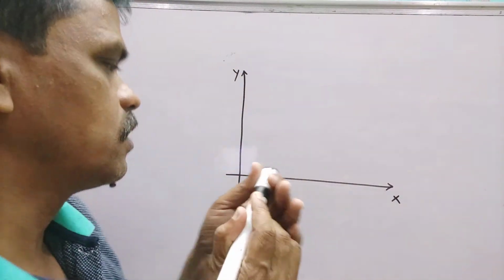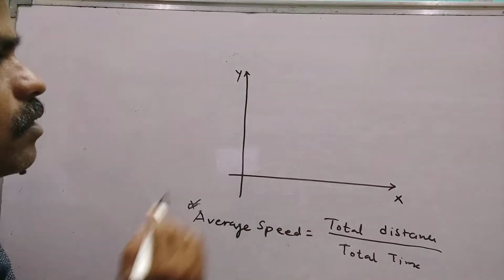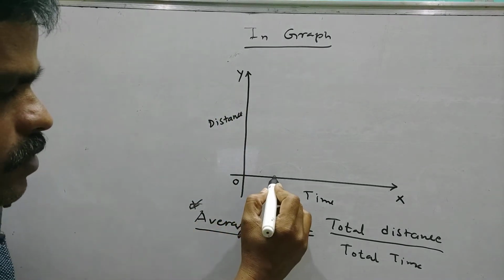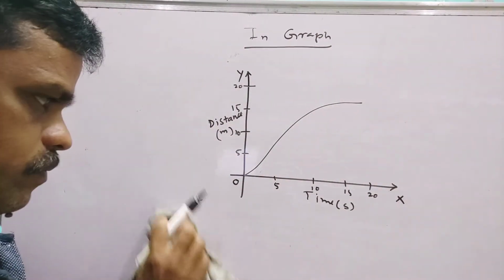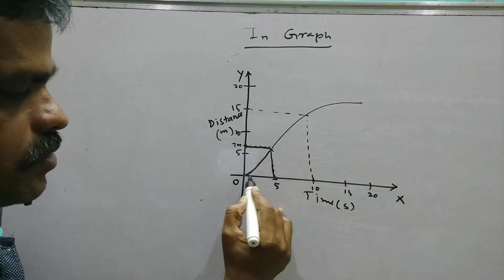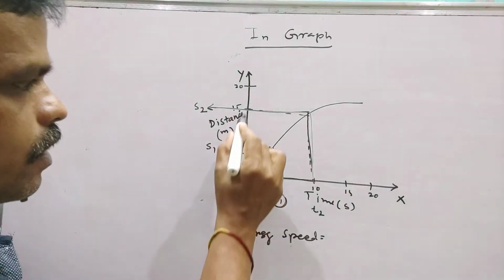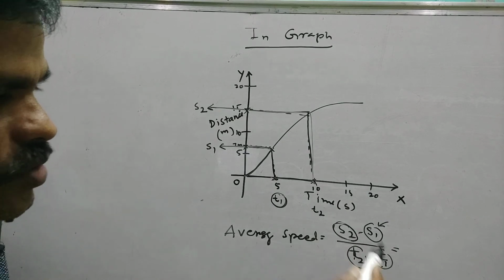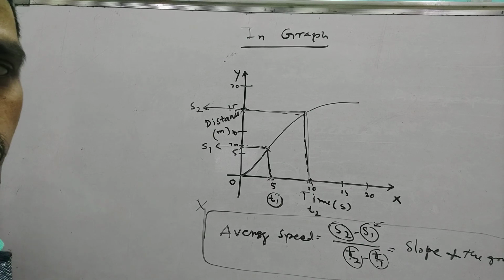Average Speed in Graph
Calculation of average speed in graph